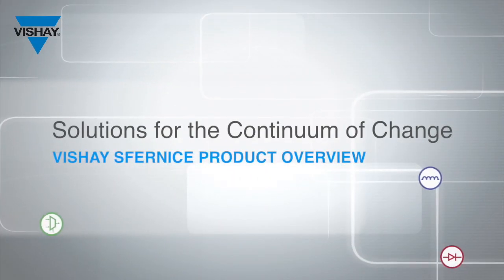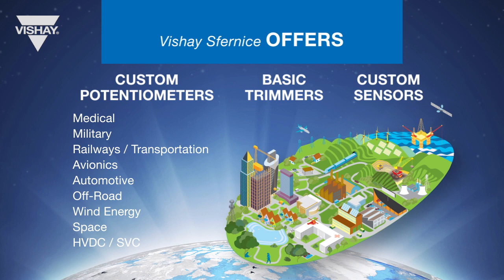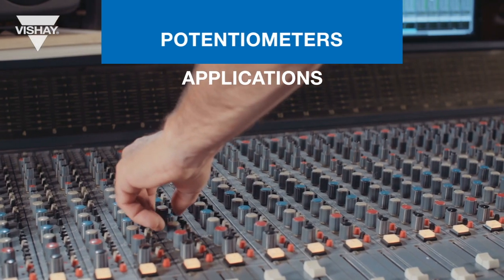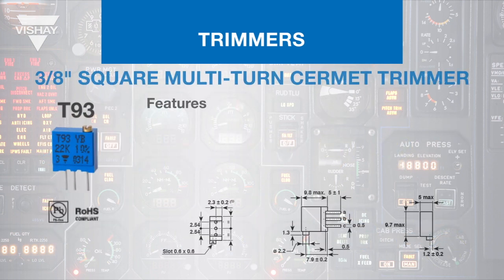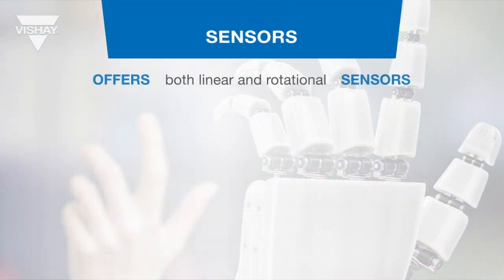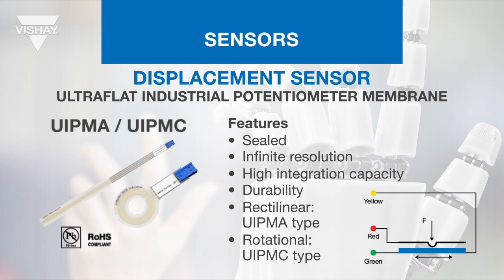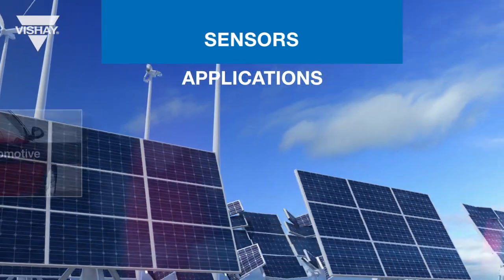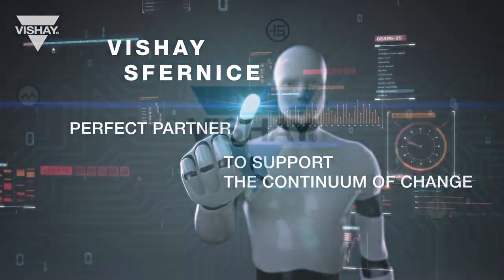Make, Fix and Detect Change with Vishay Sfernice Products